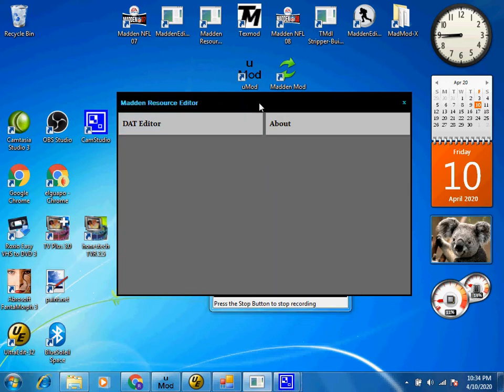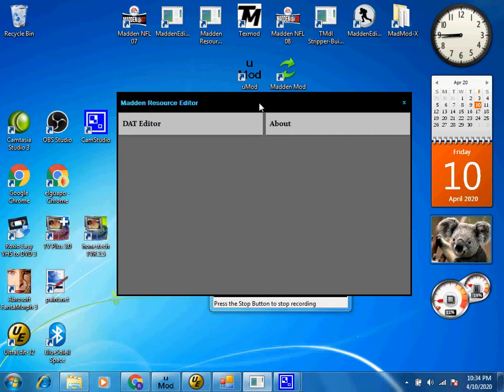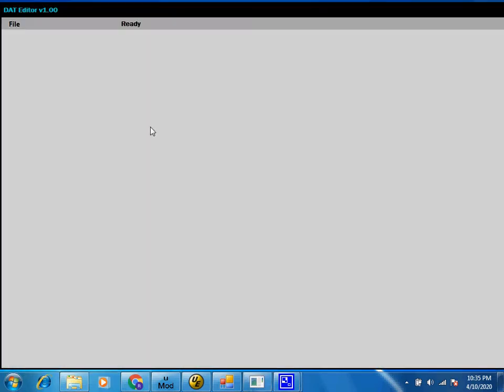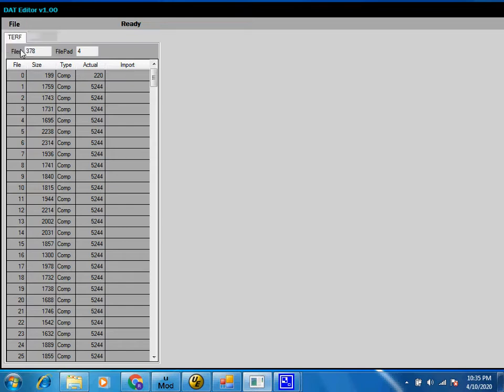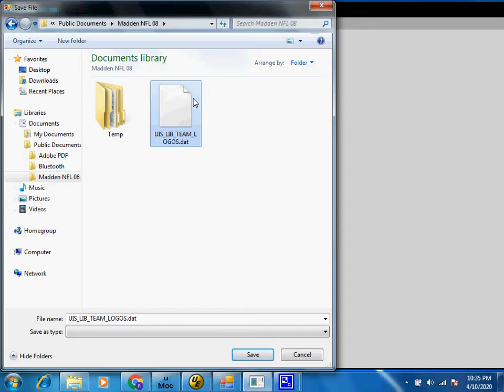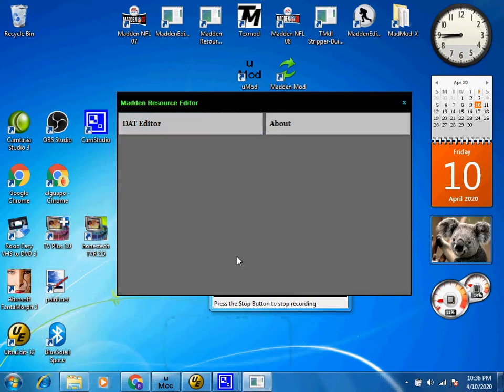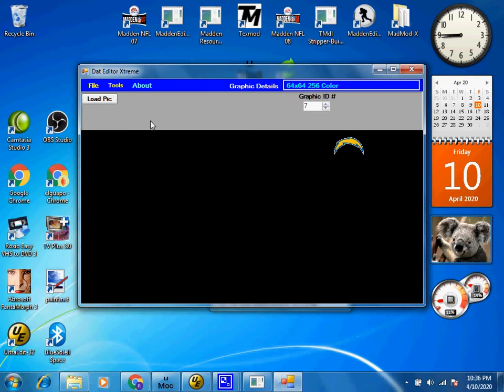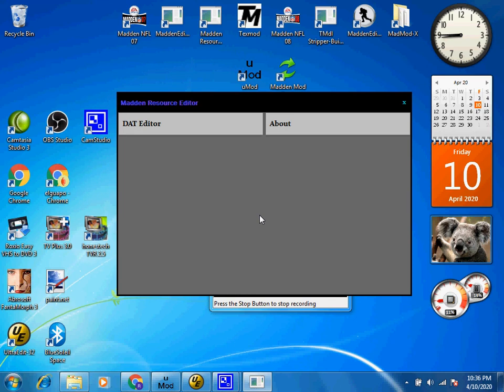Decompressing DAT files.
In order to start modding Madden NFL 08 PC we need to decompress the data files.